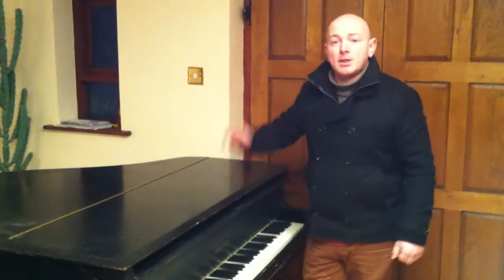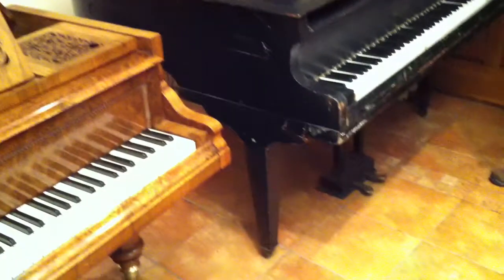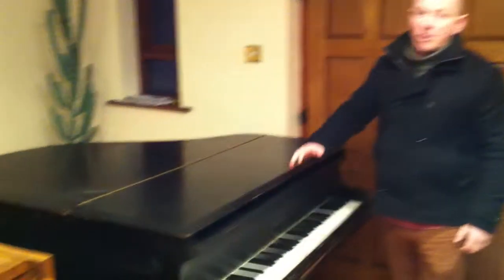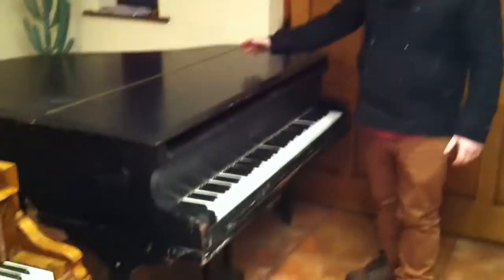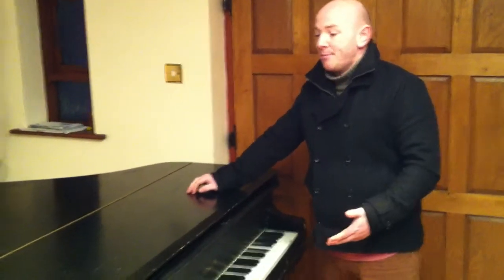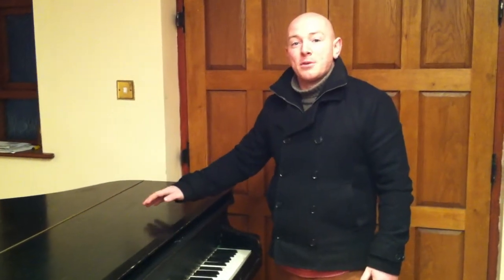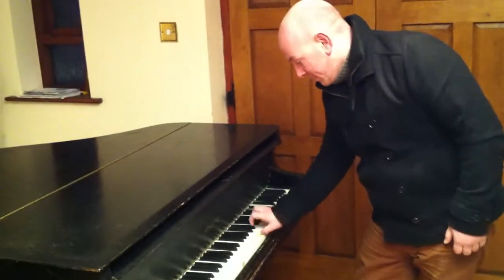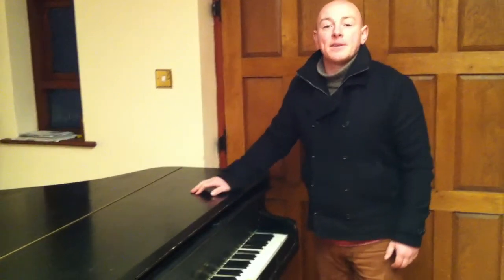Weimetz Baby Grand Piano Ideal As A Prop or Project Demonstrated By Sherwood Phoenix Pianos